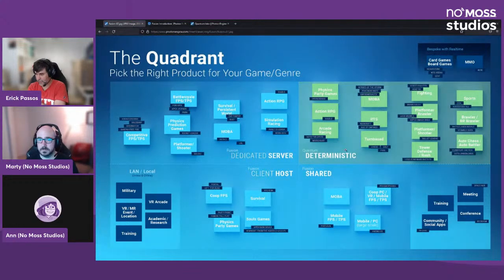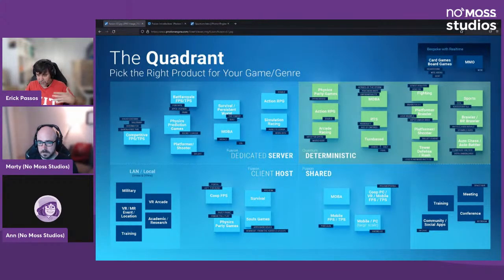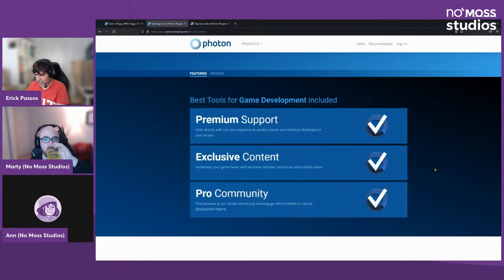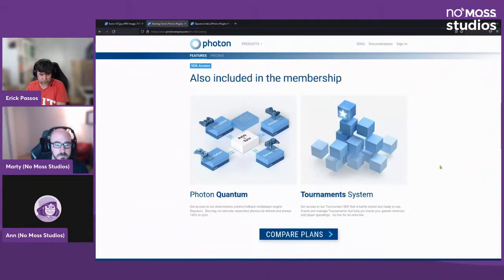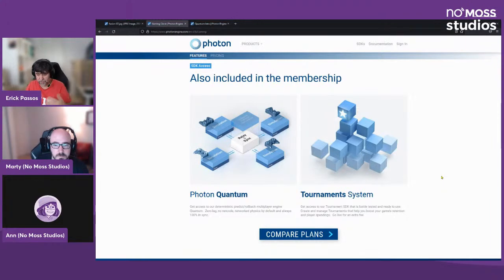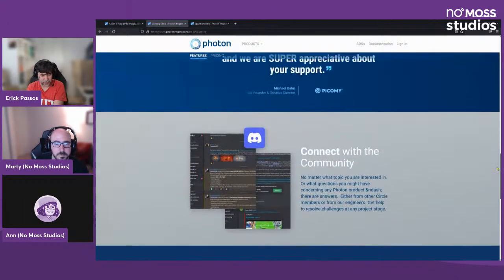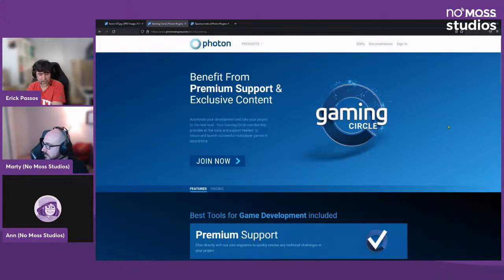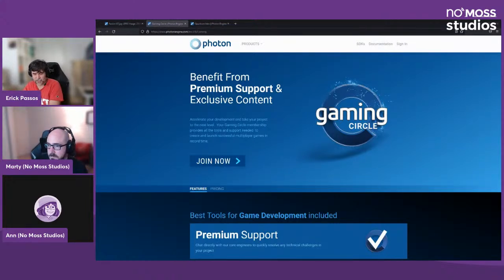Fireside chat with Erick Passos from Photon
Join us in a casual chat with Erick Passos, one of the core developers from Photon! He works on Quantum, a deterministic multiplayer engine for Unity, and Fusion, a state synchronisation networking library for Unity.

In this brief session, we’ll be discussing all things networking, such as picking the right networking frameworks for your game and what tools you should use to make your multiplayer game. It’s the perfect opportunity to ask your questions about multiplayer development!

Please submit any questions you have about networking, Photon Fusion or Quantum

Noble Steed Games (Previously No Moss Studios) is an indie game development studio and consultancy based in Sydney Australia. We’re a dedicated team of game developers that love games and what they’re capable of. Games can be heartfelt experiences, for pure fun, for teaching something new, and so much more!